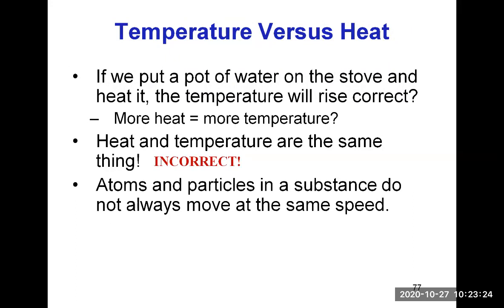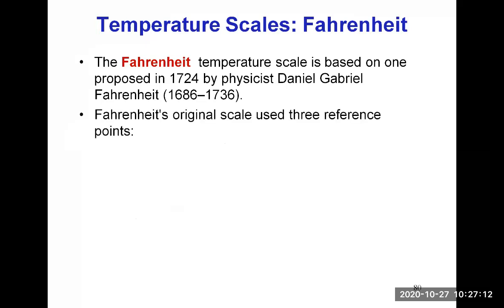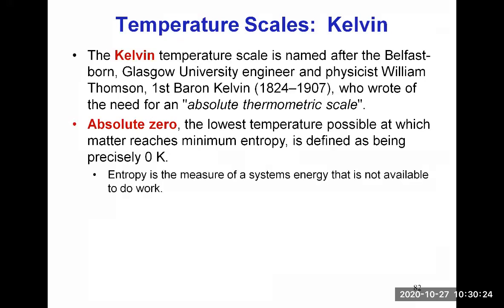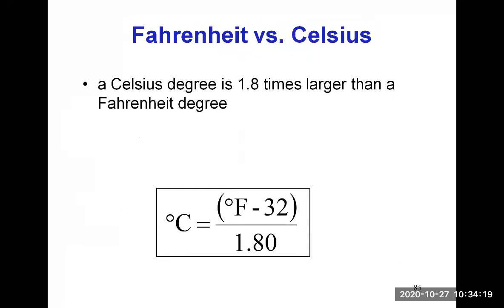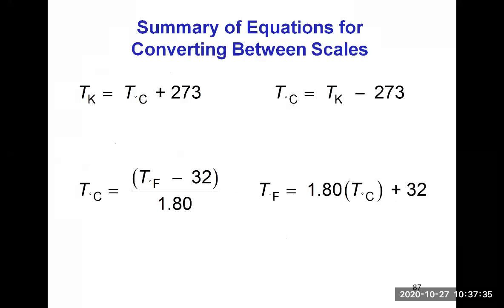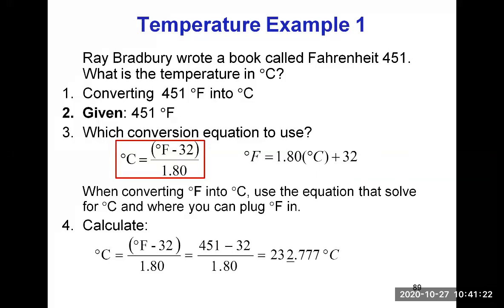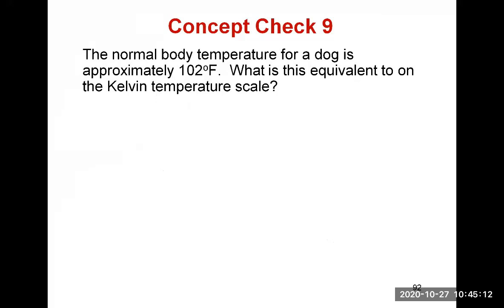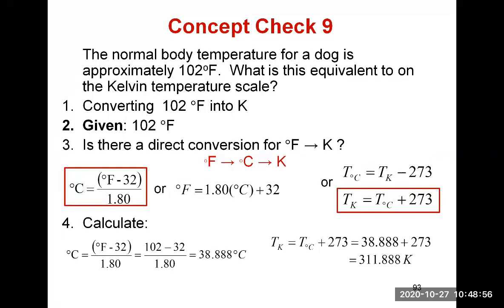CHEM 139 Chapter 2 V8 Temperature